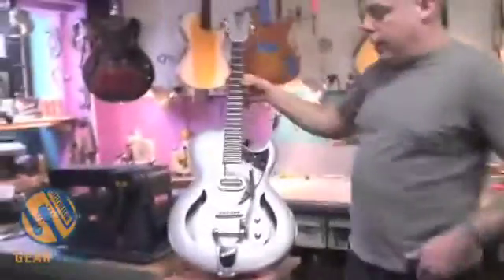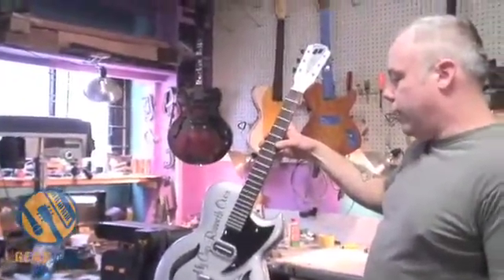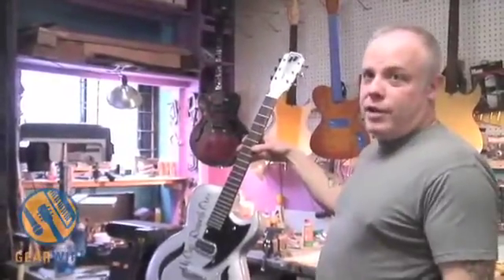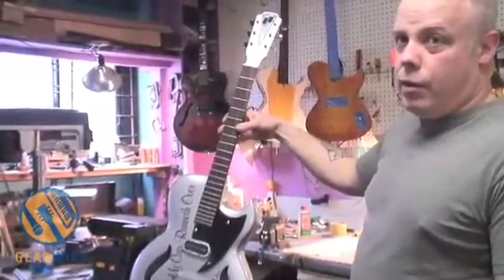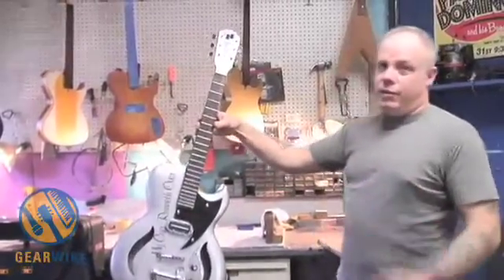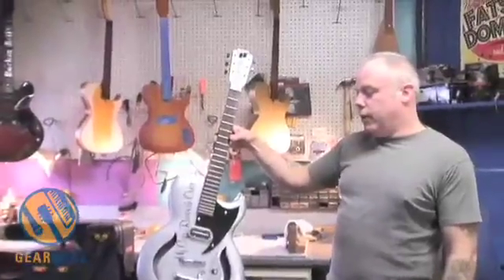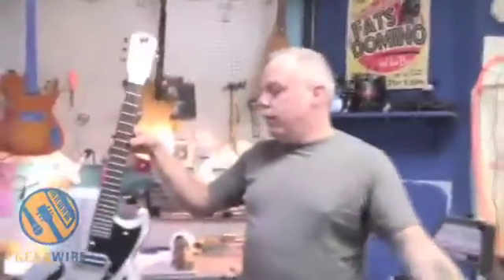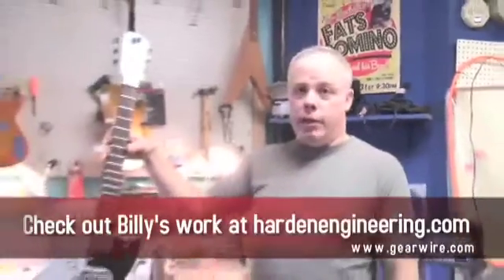Harden Engineering Switchblade Guitar And Rockin' Billy's Custom Creations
Originally, Rockin' Billy created the 1950's themed Switchblade for a rockabilly tone [obviously]. However, a good guitar [in the hands of a good guitarist] can play multiple styles well, so his customers come from all genres.

Billy also shows us a custom hollowbody he made. Built to be a bit different from anything else out there, this hollowbody looks pretty mouthwatering, and since its one that Billy chooses for his personal guitar, it must sound pretty incredible too.